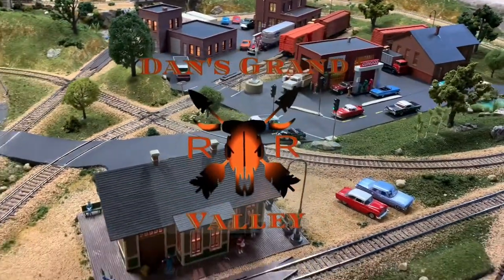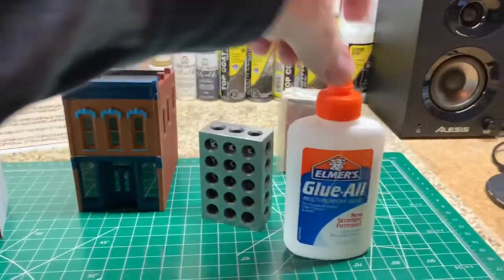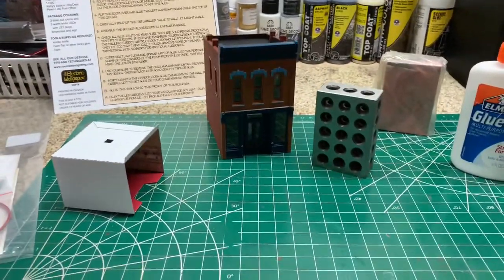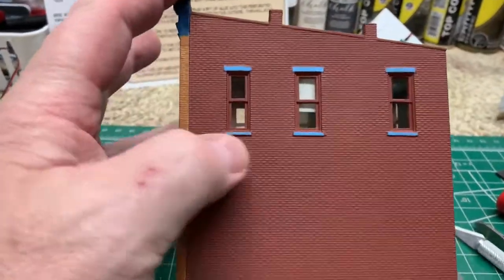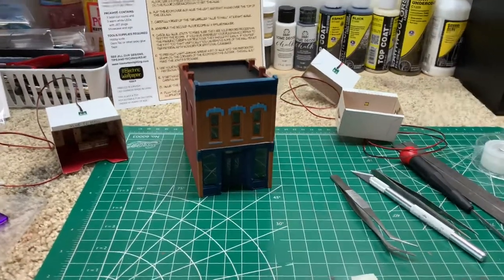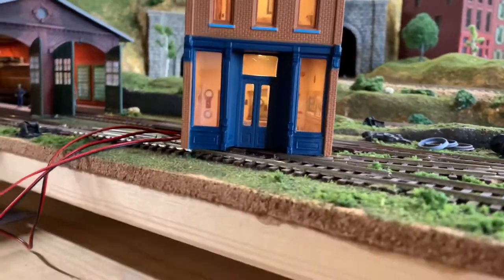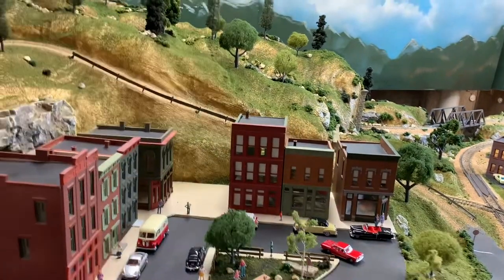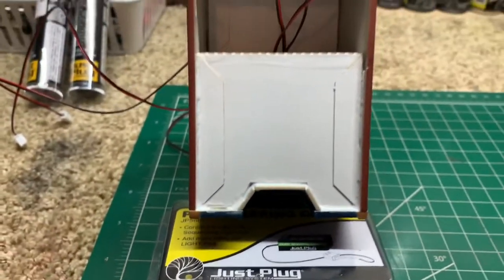Building and Installing a Roomette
As promised, I'll be building and installing the Mongillo Jewlers Roomette in the building we completed a few months ago.  I'll get it all set and ready to install back on the layout, and ready to hook up the wiring to complete the job.  The kit comes with three Woodland Scenics Just Plug Warm LEDs for the project, so it will look really nice when we get it done and it's back on the layout.